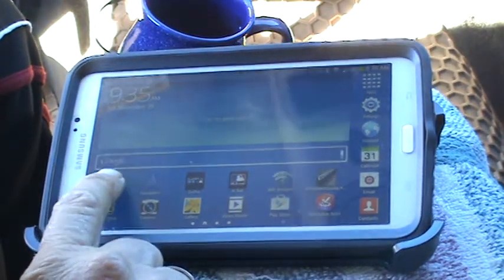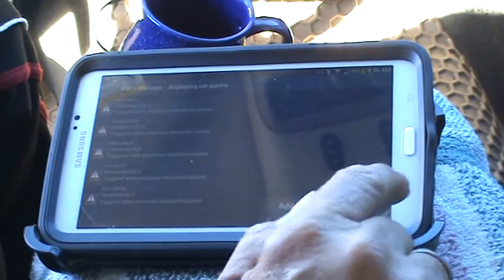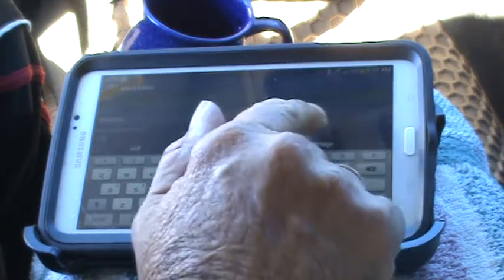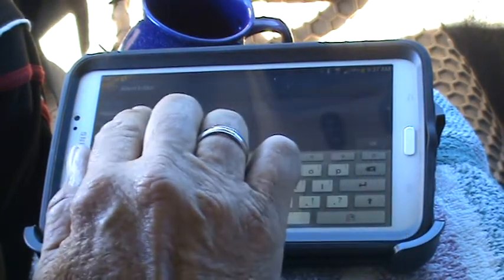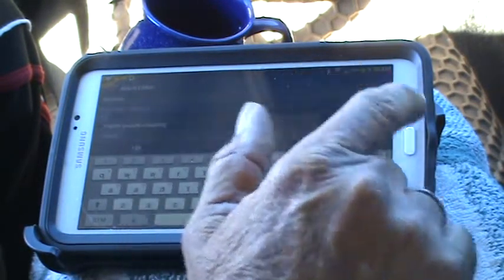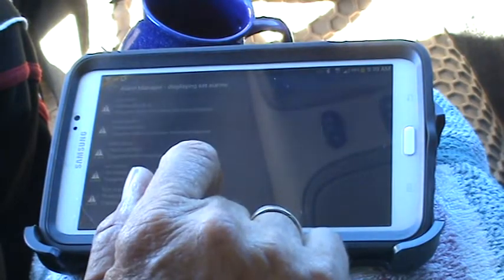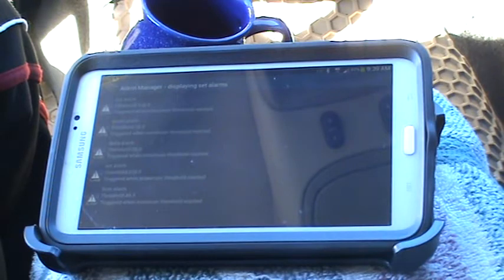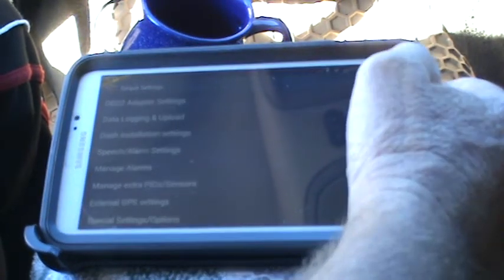Ford 6.0 Torque Pro - setting up alarms